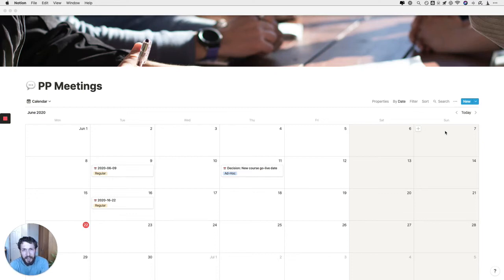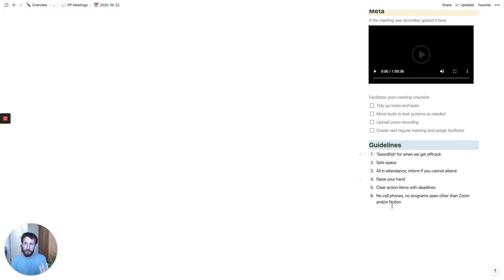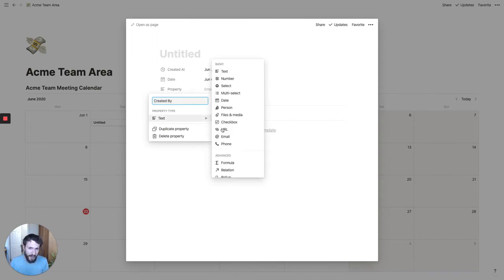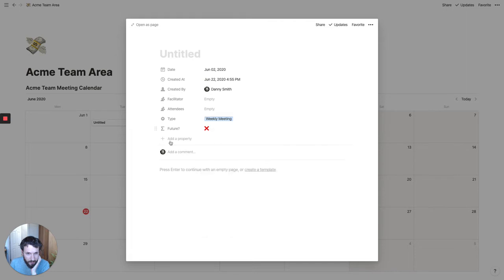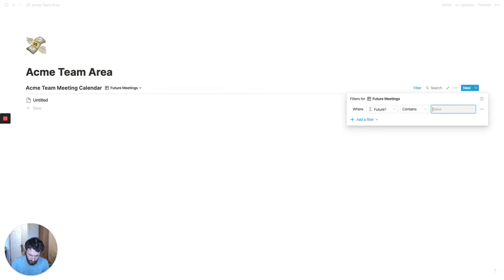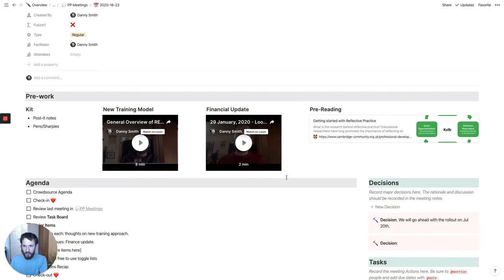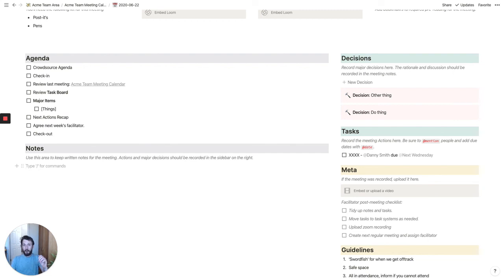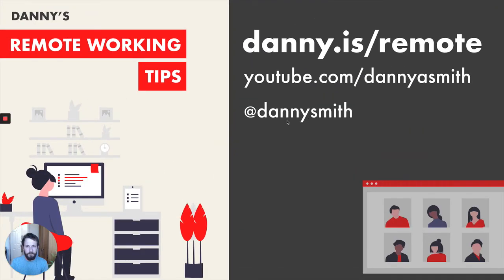Setting up Notion for good remote meetings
A live tutorial on creating a notion calendar that works well for remote team meetings.

Quick, actionable tips for remote and distributed teams. Part of an ongoing series